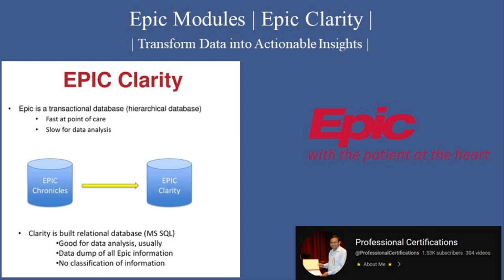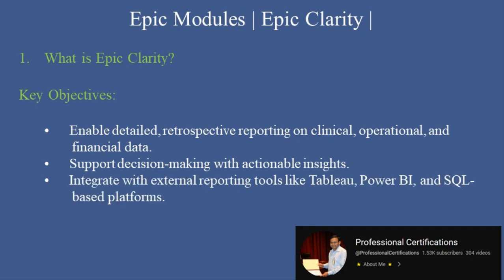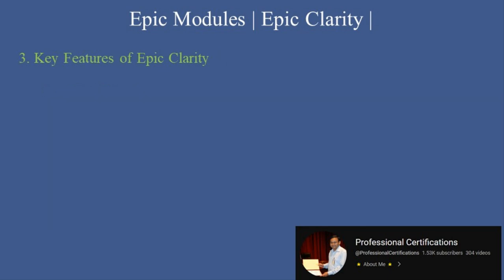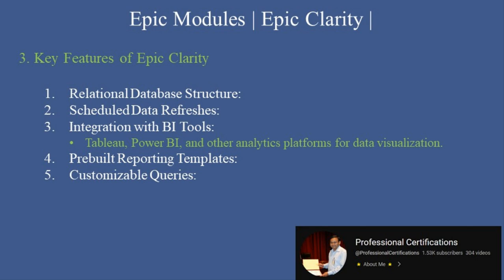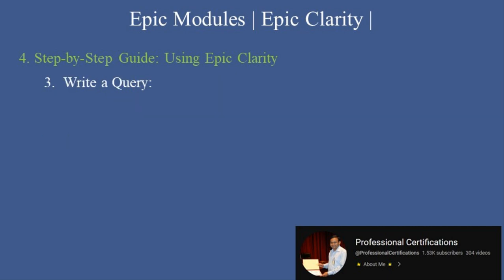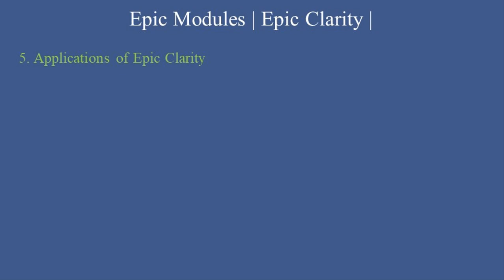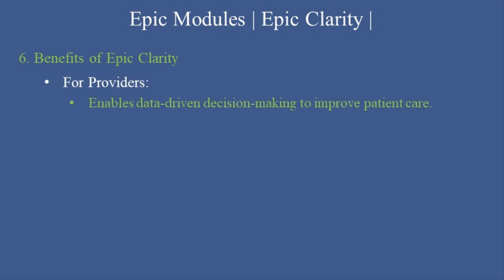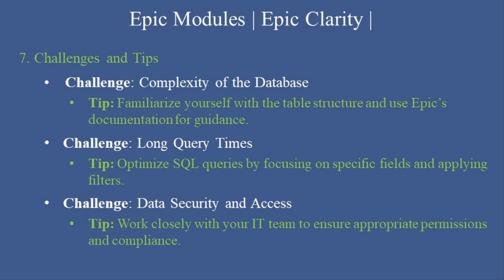Epic Systems modules | Epic Clarity | Reporting and Analytics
00:00   Epic Systems modules | Epic Clarity | Reporting and Analytics |

00:28   What is Epic Clarity?

Key Objectives:
       •  Enable detailed, retrospective reporting on clinical, operational, and
        financial data.
       •  Support decision-making with actionable insights.
       •  Integrate with external reporting tools like Tableau, Power BI, and SQL-
        based platforms.

01:05   2. How Does Epic Clarity Work?
       1. Data Extraction:
       2. Data Transformation:
       3. Data Reporting:
       4. Integration with Analytics Tools:

01:51   3. Key Features of Epic Clarity
       1. Relational Database Structure:
       2. Scheduled Data Refreshes:
       3. Integration with BI Tools:
              •  Tableau, Power BI, and other analytics platforms for data visualization.
       4. Prebuilt Reporting Templates:
       5. Customizable Queries:
              •  SQL queries
       6. Data Security:
              •  HIPAA

02:55   4. Step-by-Step Guide: Using Epic Clarity
       1. Access the Clarity Database:
              •  e.g., SQL Server Management Studio
              •  or an Epic-approved BI platform
       2. Choose a Dataset:
       3. Write a Query:
       4. Generate the Report:
       5. Visualize the Data:
       6. Share Findings:

04:25   5. Applications of Epic Clarity
       1. Clinical Analytics:
              •  Track patient outcomes, readmission rates, and quality metrics.
       2. Financial Reporting:
              •  Analyze revenue cycles, billing accuracy, and cost-effectiveness.
       3. Operational Efficiency:
              •  Monitor resource utilization, staffing, and workflow bottlenecks.
       4. Research and Compliance:
              •  Support clinical trials and ensure regulatory compliance with detailed data reports.

05:07   6. Benefits of Epic Clarity
       •  For Providers:
              •  Enables data-driven decision-making to improve patient care.
       •  For Administrators:
              •  Identifies trends and inefficiencies in operations and finances.
       •  For Researchers:
              •  Provides comprehensive datasets for clinical studies and public health research.

05:37   7. Challenges and Tips
       •  Challenge: Complexity of the Database
              •  Tip: Familiarize yourself with the table structure and use Epic’s documentation for guidance.
       •  Challenge: Long Query Times
              •  Tip: Optimize SQL queries by focusing on specific fields and applying filters.
       •  Challenge: Data Security and Access
              •  Tip: Work closely with your IT team to ensure appropriate permissions and compliance.
Pro Tip:

06:26   8. The Future of Epic Clarity
       •  AI Integration:
       •  Faster Data Processing:
       •  Cloud Optimization:

06:52   Summary